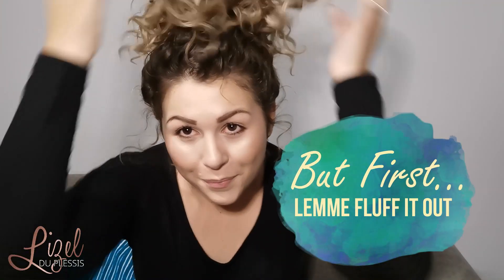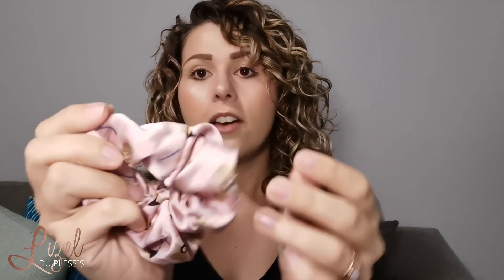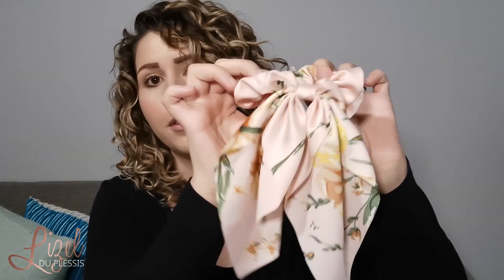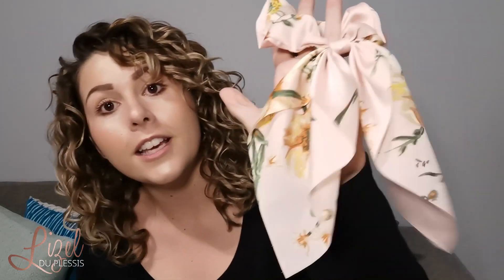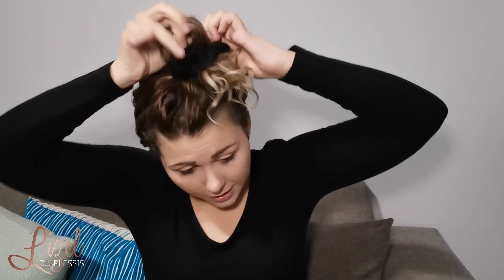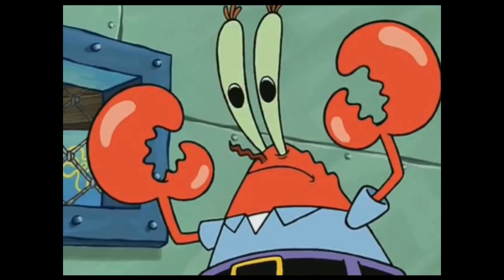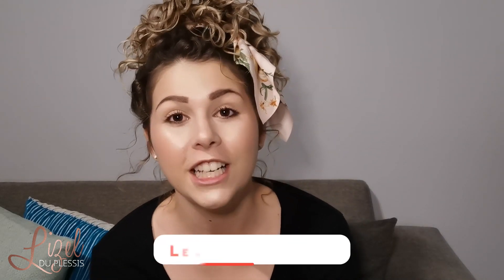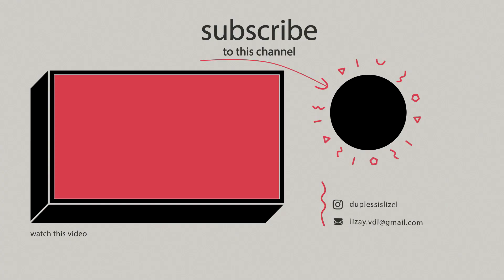Easy Curly Hair Updo | Pineapple Hairstyle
This is my favorite go-to hairstyle for lazy days, frizzy days, or even for a more formal look if you want. The pineapple hairstyle won't let you down when you are in a rush but need to look good and rock those curls.